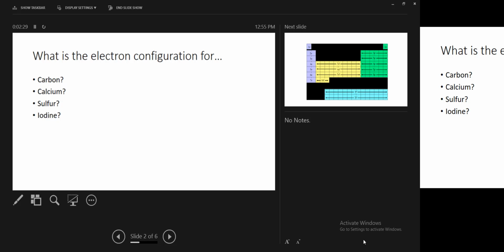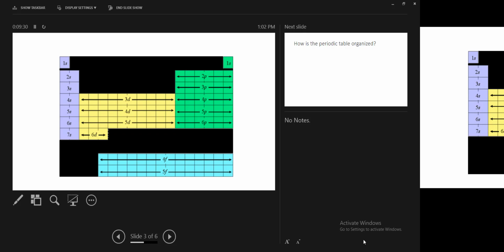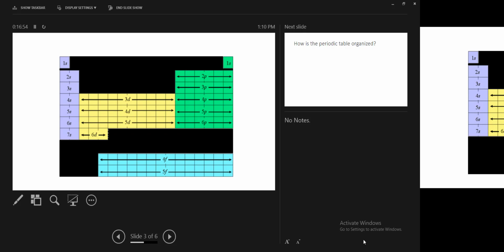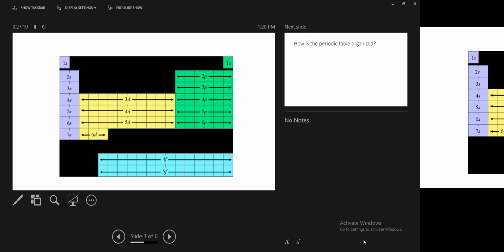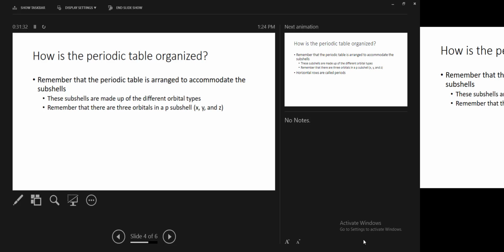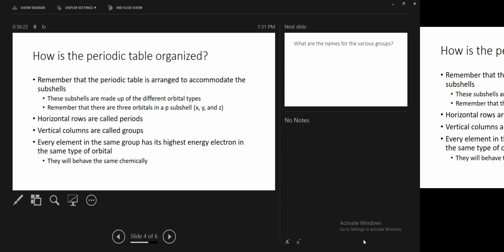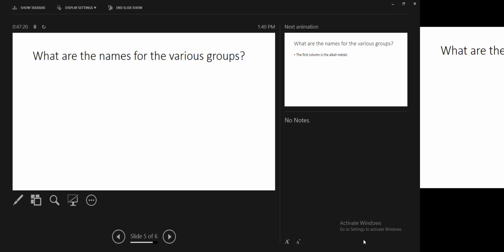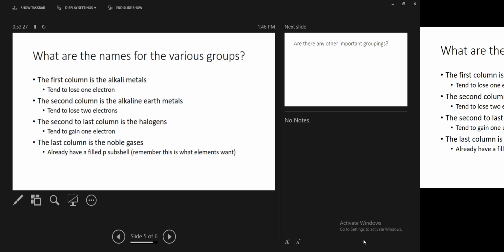chem12 5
This is our class form the week of 12/3/18